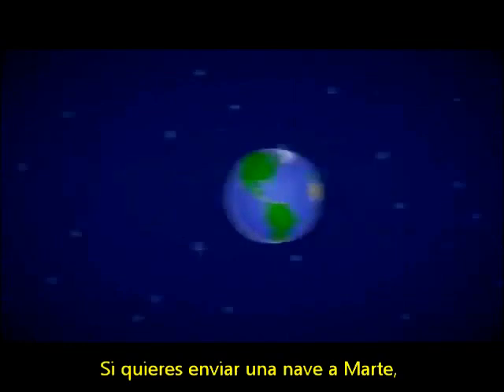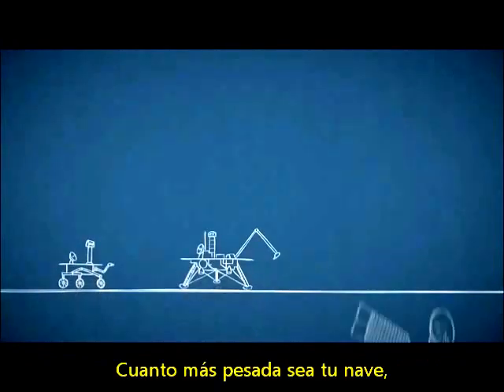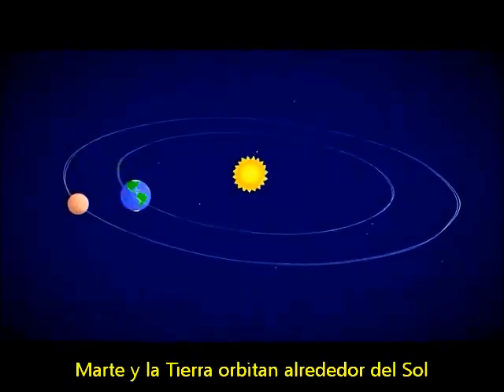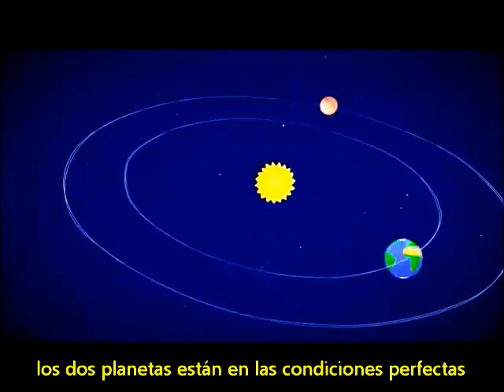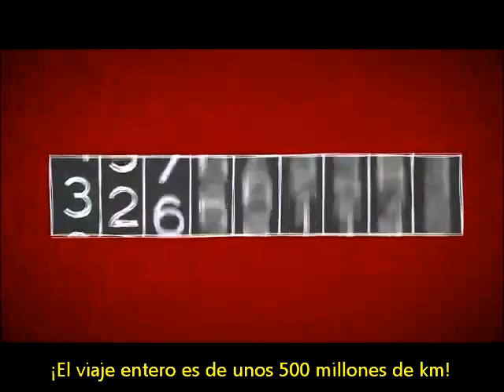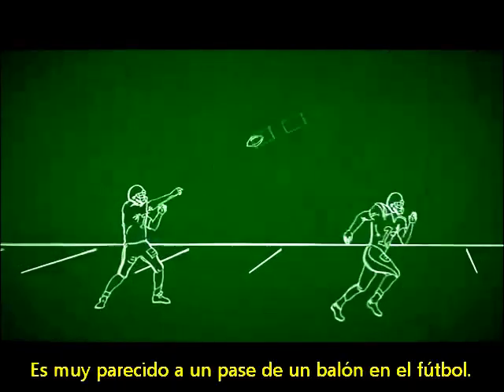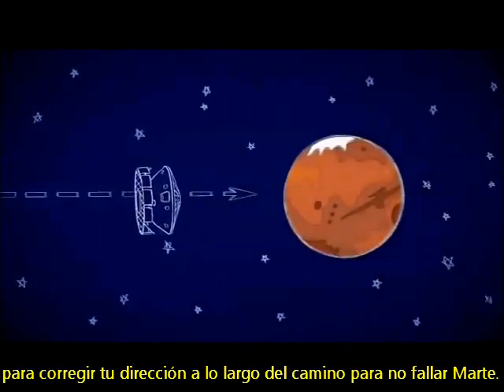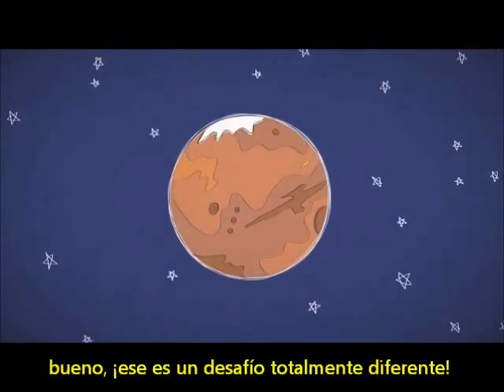Marte en un minuto: ¿Cómo llegar a Marte?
¿Qué se necesita para llevar una nave a Marte? En este video de 60 segundos se indican las claves que hay que recordar cuando se planifica un viaje al Planeta Rojo.